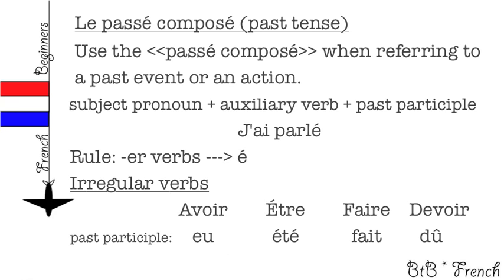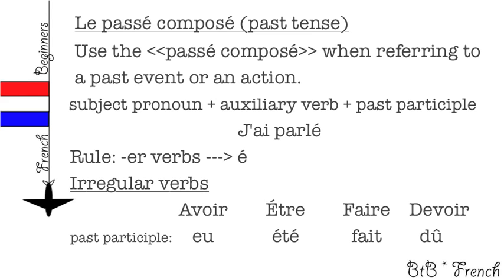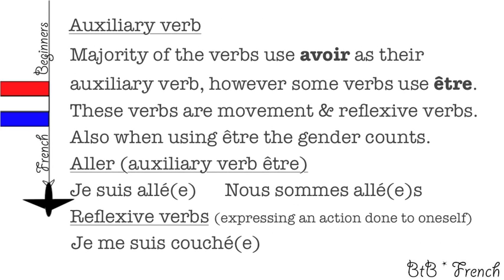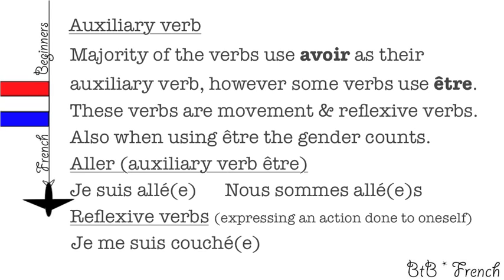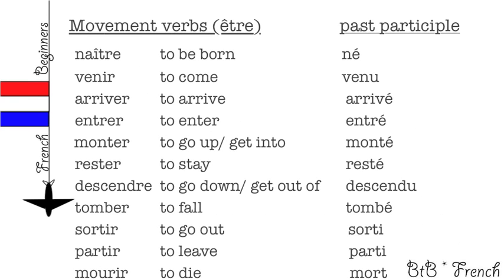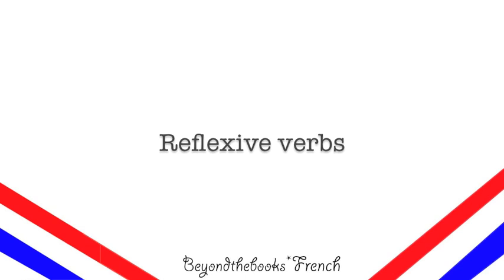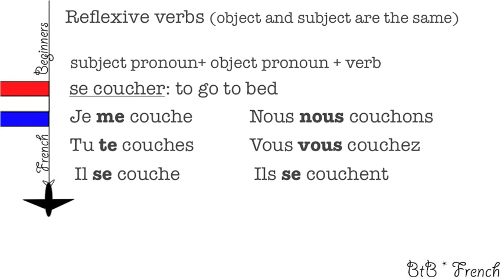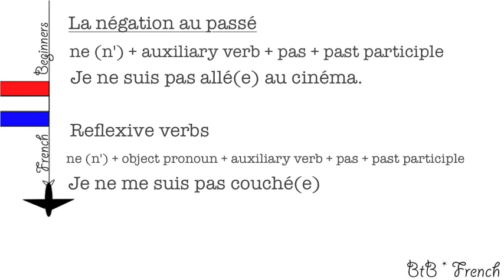Lesson 12 Le Passé Composé (Past tense) for French Beginners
In lesson 12, we will be covering the past tense in french (very important), forming a negative sentence in the past and introduction to new verbs.